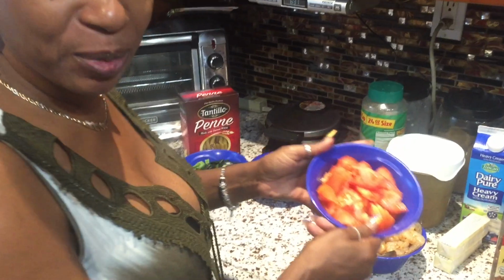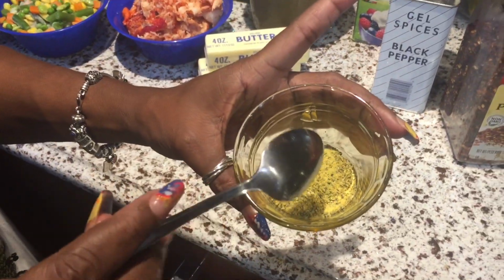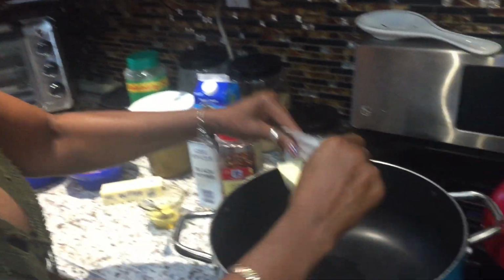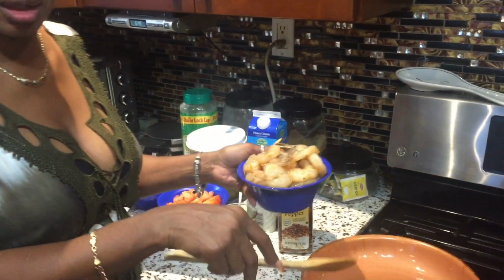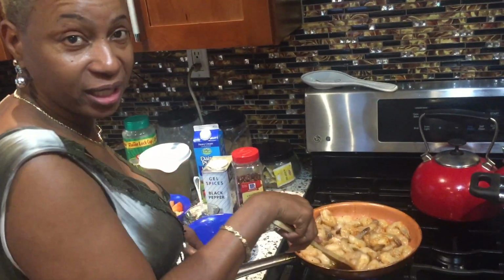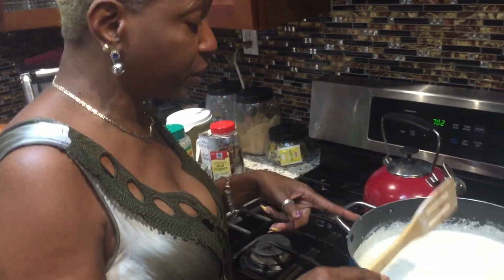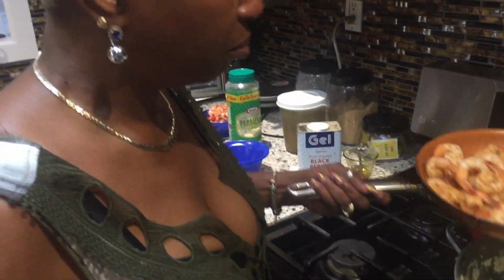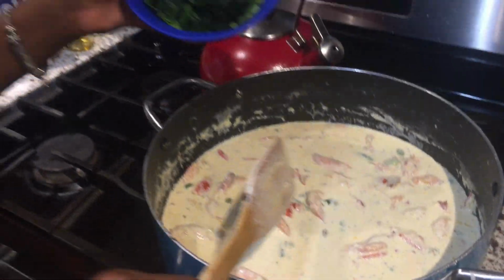MAKIN' ROCKIN' RASTA PASTA with SHRIMP & LOBSTER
Hi and welcome back to Kerine's Uptop Kitchen! Today I will be making my version of rasta pasta. I also invited some of my friends to be special guests and taste test this dish! I hope you guys enjoy.